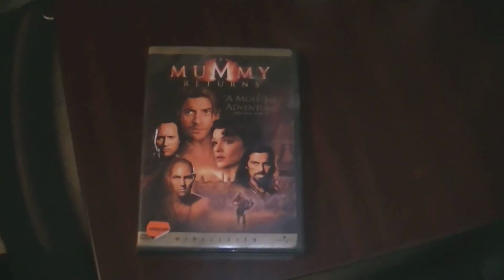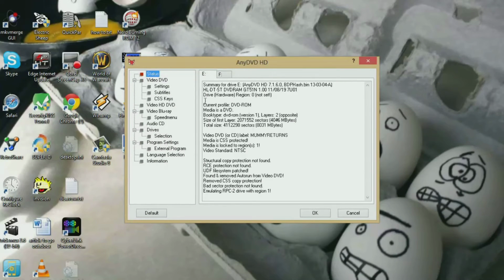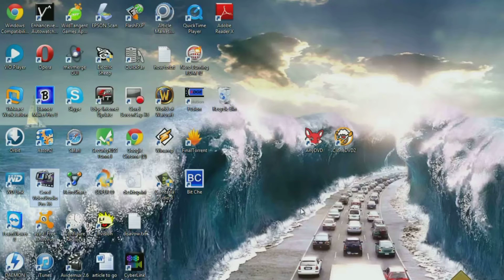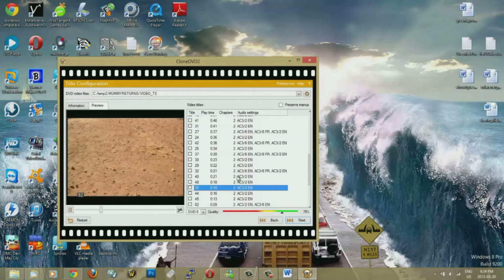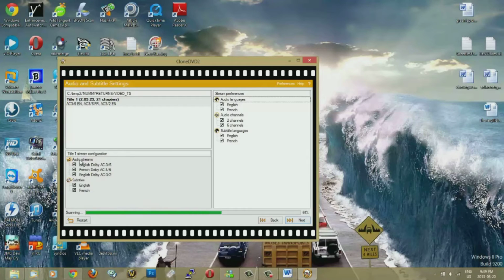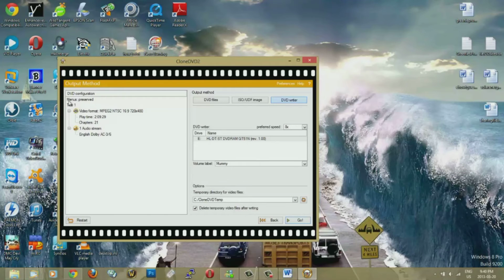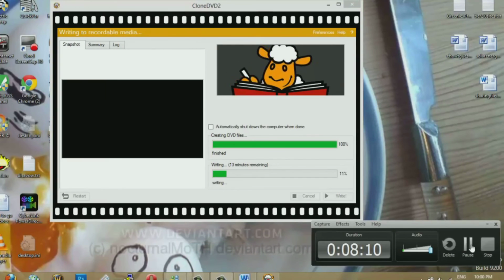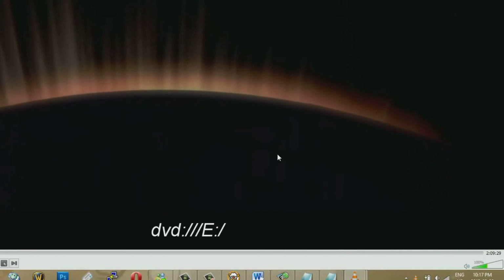How To Rip (Copy) Any DVD - Even CopyProtected Ones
This is a tutorial video on how to copy any dvds, even the ones that have copy protection. This tutorial does require 2 programs, anydvd and clonedvd2. But with this setup you will have no problems coping any dvd at anytime.